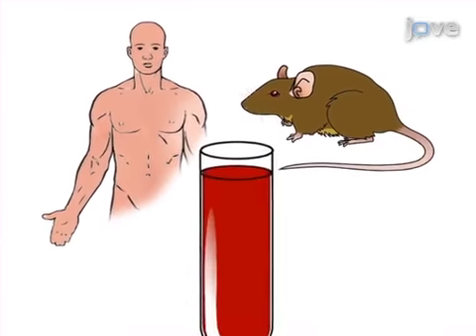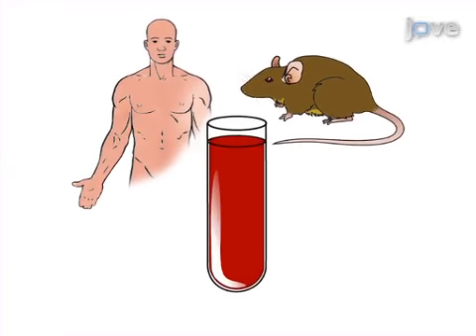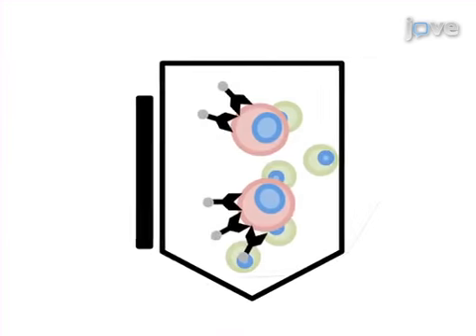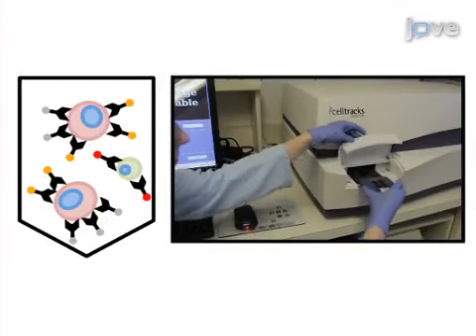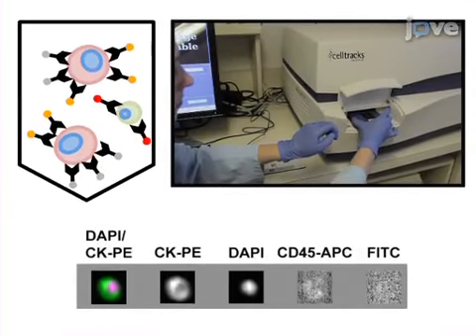Semiautomated CTC: Clinical and Research Applications | Protocol Preview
Adaptation of Semiautomated Circulating Tumor Cell (CTC) Assays for Clinical and Preclinical Research Applications -  a 2 minute Preview of the Experimental Protocol

Lori E. Lowes, Benjamin D. Hedley, Michael Keeney, Alison L. Allan

Circulating tumor cells (CTCs) are prognostic in several metastatic cancers. This manuscript describes the gold standard CellSearch system (CSS) CTC enumeration platform and highlights common misclassification errors. In addition, two adapted protocols are described for user-defined marker characterization of CTCs and CTC enumeration in preclinical mouse models of metastasis using this technology.